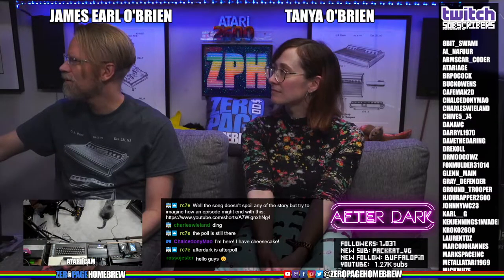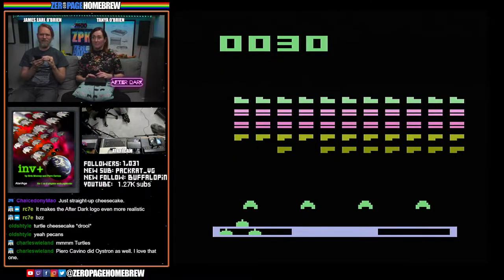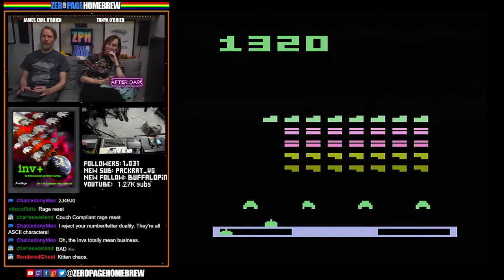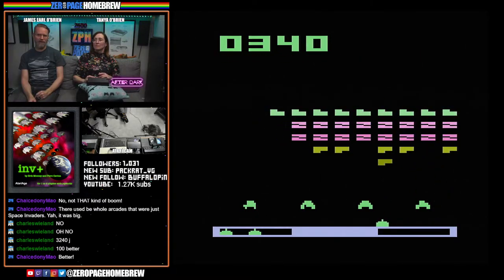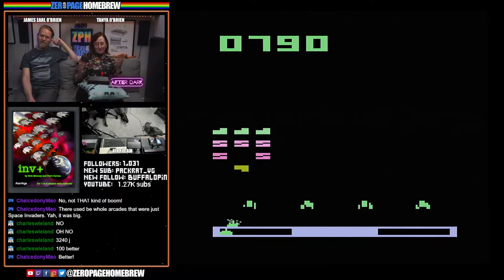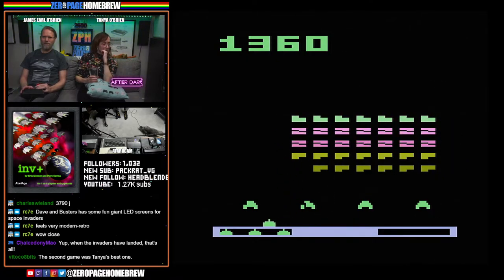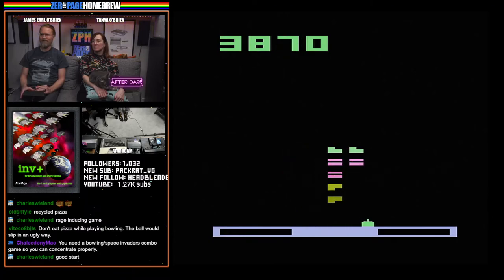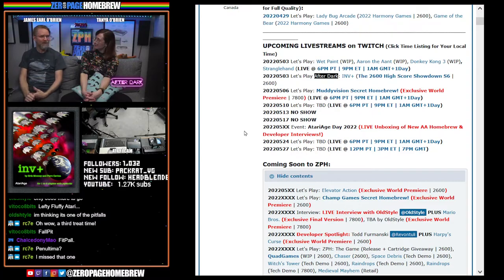INV+ (for the 2600 High Score Showdown S6): Atari 2600 Homebrew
00:00 - Intro/News
6:22 - INV+ (2004 | 2600) by Erik Mooney @ErikM and Piero Cavina

60FPS through RetroTINK 5X-Pro: Atari 2600 (RGB), 7800 (SVID), 800XL (SVID), Jaguar (RGB)